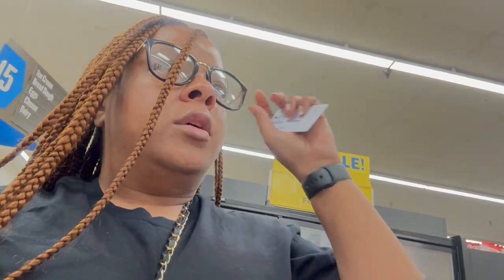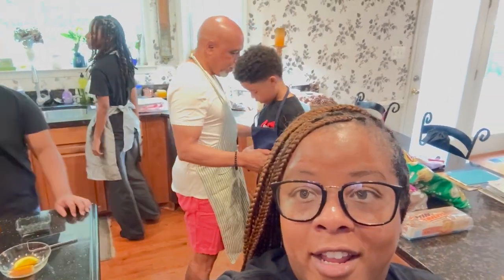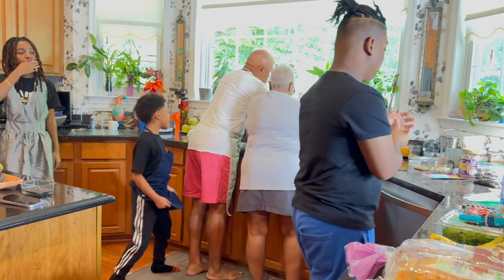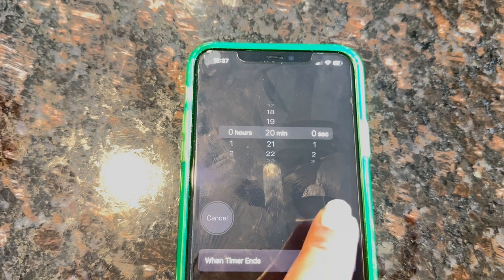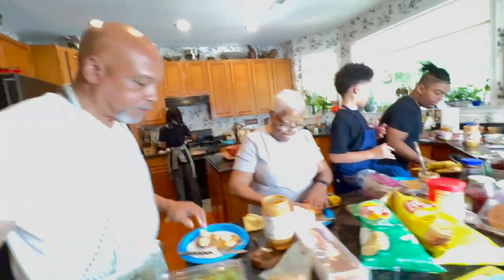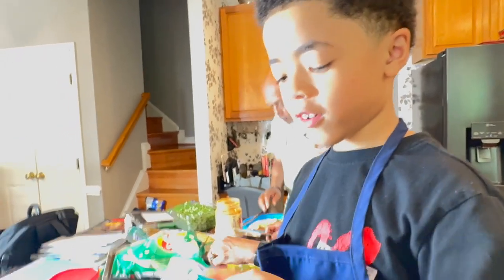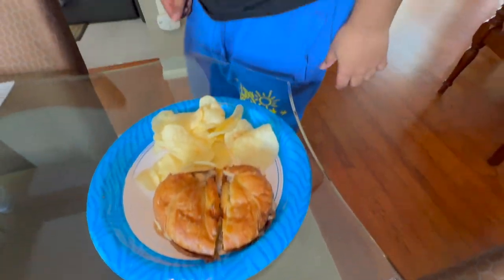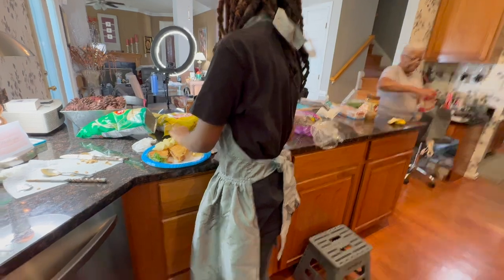PART 1: Who Can Make The BEST Gourmet Peanut Butter & Jelly Sandwich